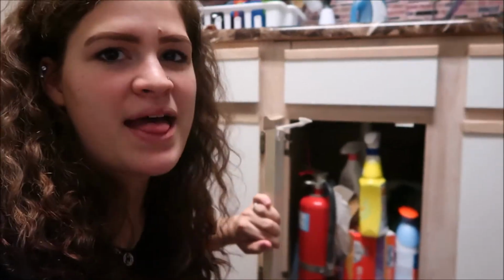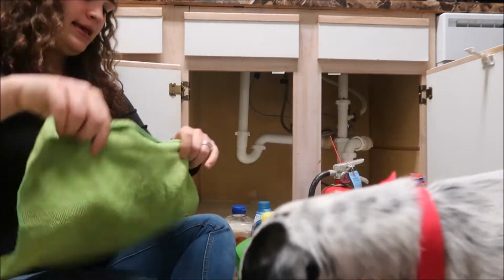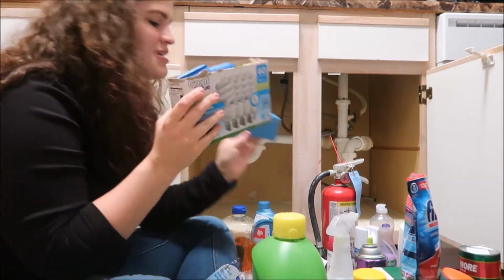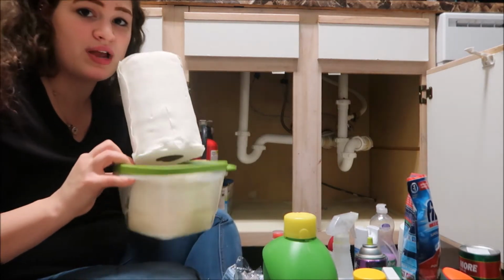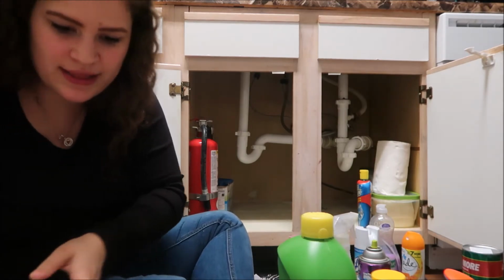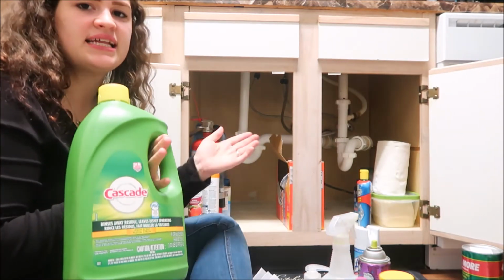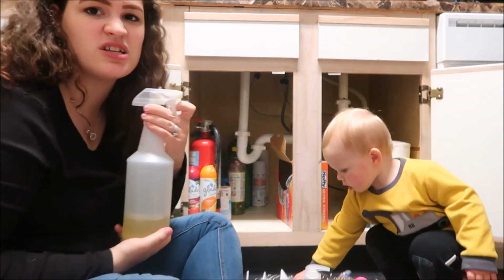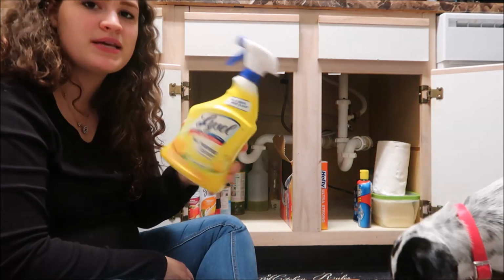organzing under my kitchen sink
I am so glad I finally got the chance to get this done. an it was actually really fun to do and I hope you guys enjoyed it

snap chat ashleylayne797

Equipment:
Camera - cannon g7x mark ii
Software - windows movie maker
Computer - dell (I don’t know the full name)

Learn new things about us everyday, we like to keep it real with you guys, we like to have fun with friends and family an especially our kids. We are happily married and love each other very much ❤️🤗
We keep our world 🌎 spinning.

Friendly reminder: stay positive when things bring you down. Keep a smile on your face even if you wanna frown.